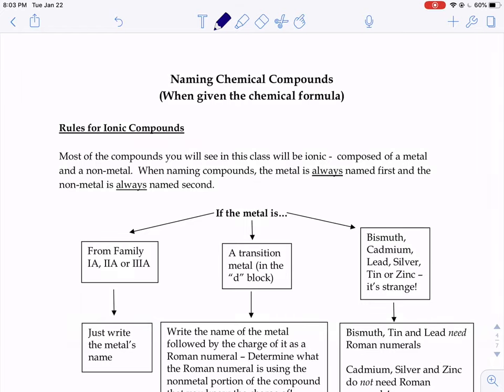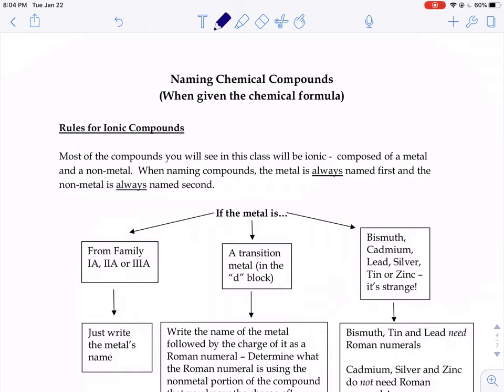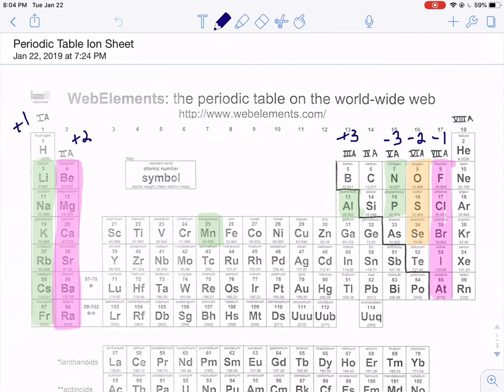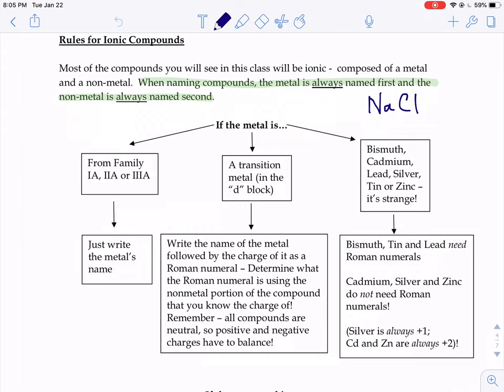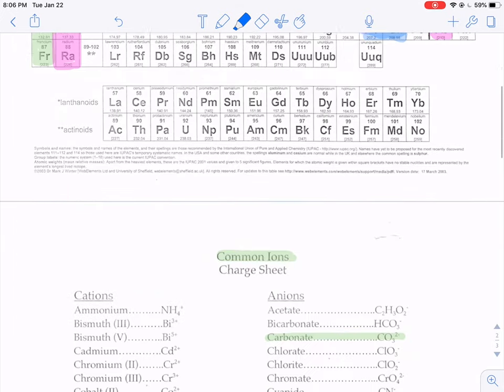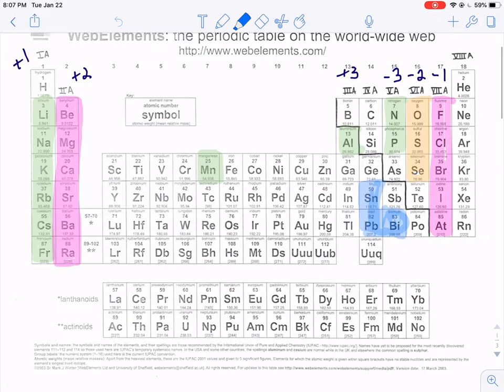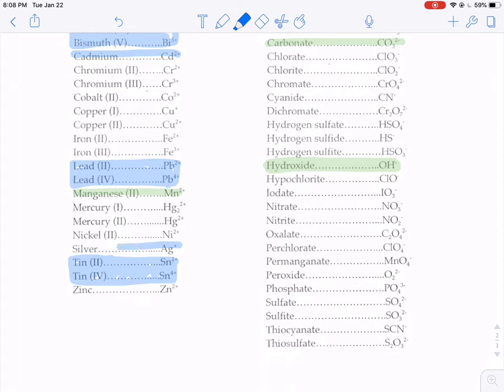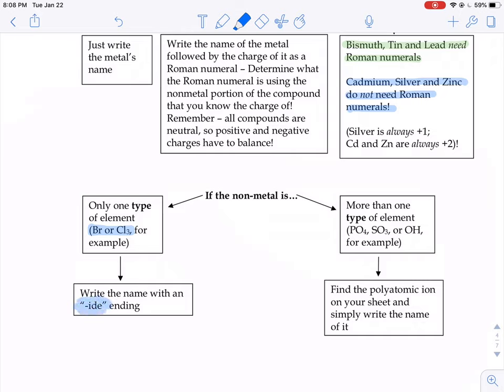Naming Chemical Compounds - The Basics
Naming chemical compounds